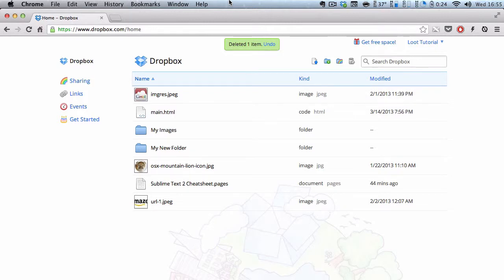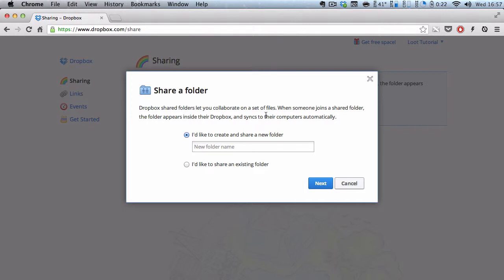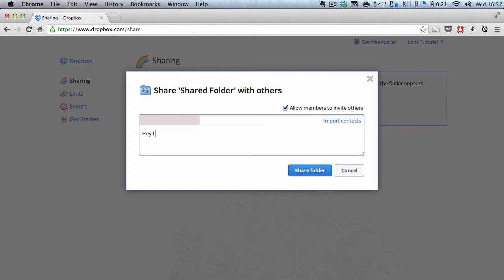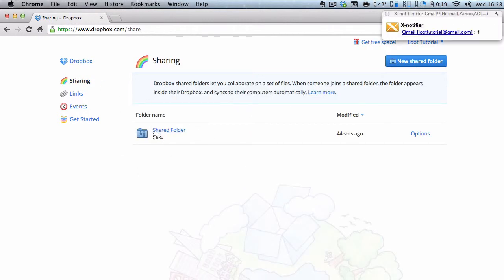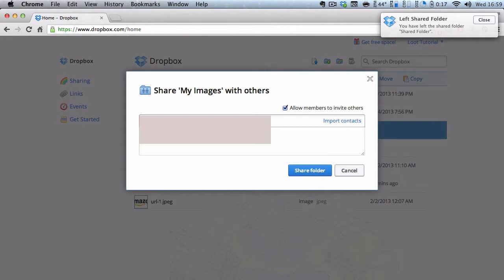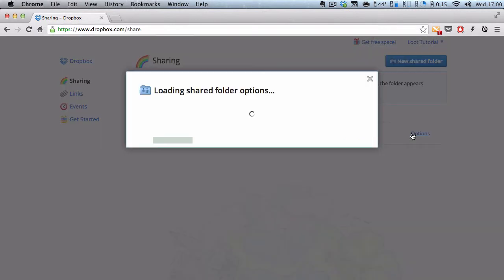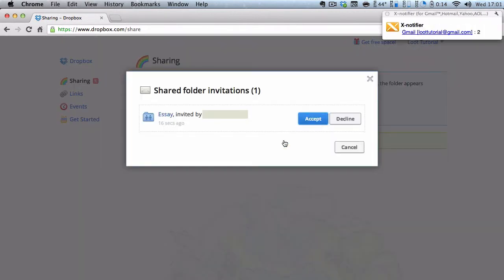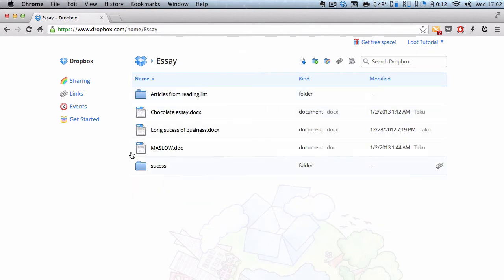Dropbox - 05. Sharing folders with other Dropbox users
Get Dropbox through this link and get 500MB extra space!

Dropbox is a cloud storage & file synchronisation service which let you store files 'on the cloud', synch files and folders with multiple computers, and share folders with friends/families/colleagues. In this video, we look at how to share folders with other Dropbox users.